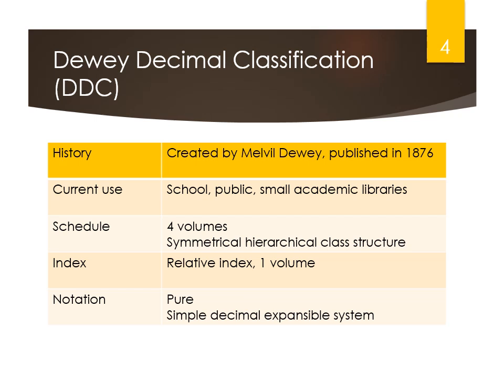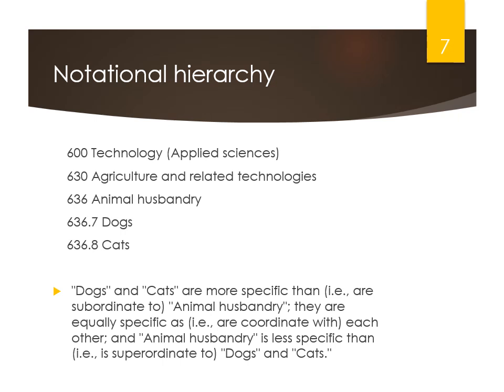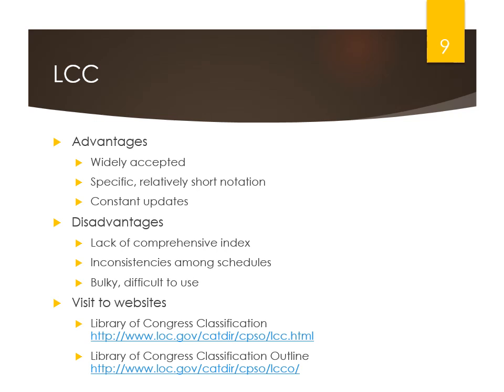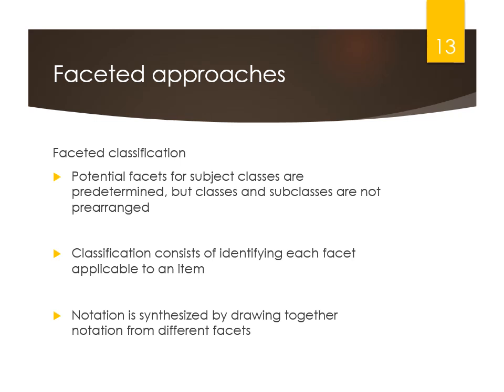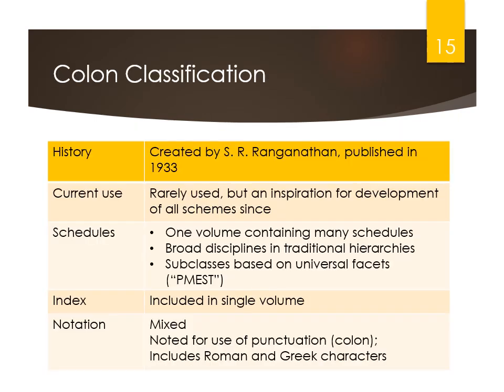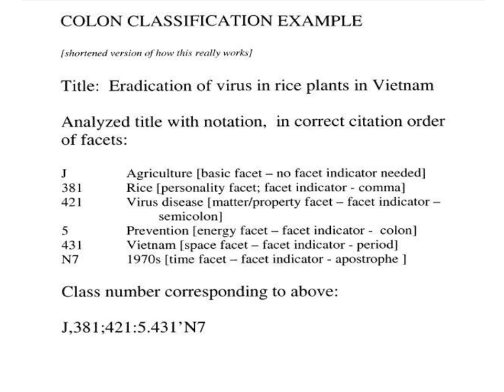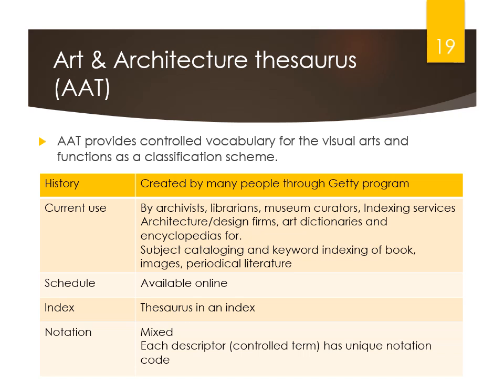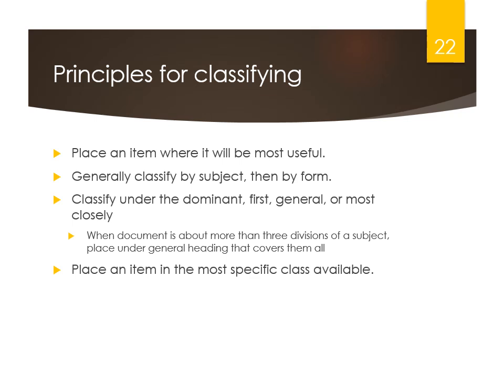Classification Schemes recording